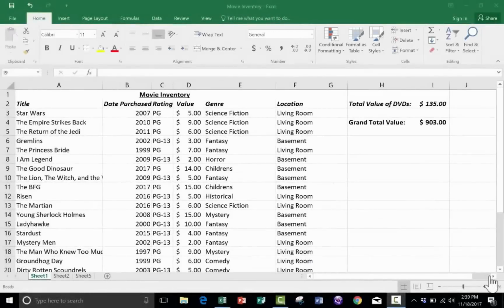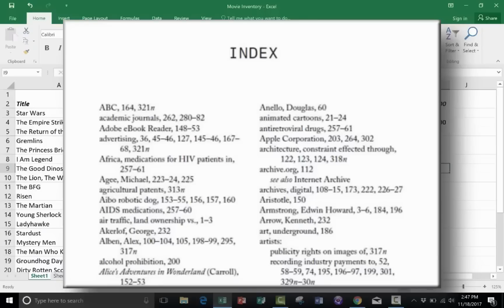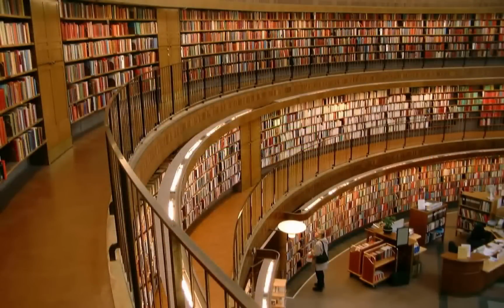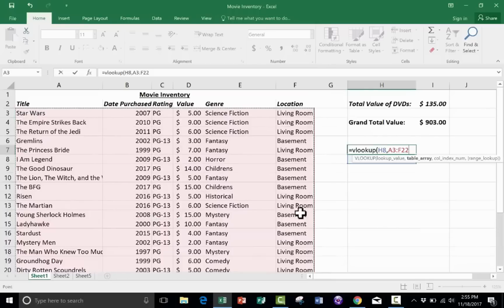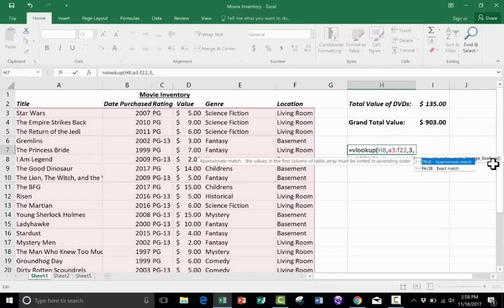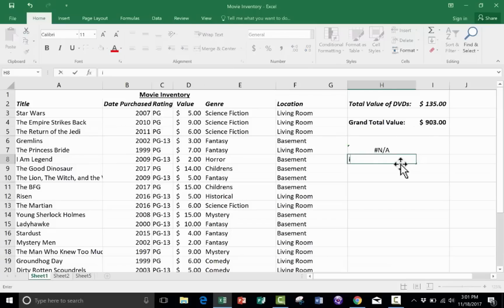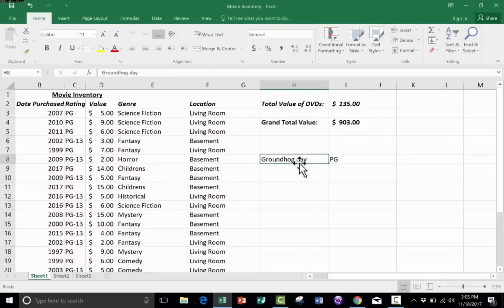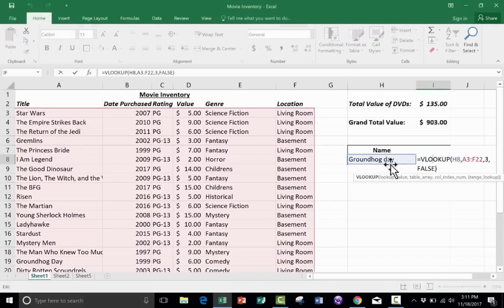How to Use VLOOKUP in Excel - Step-by-Step Tutorial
Welcome to ThriveSpace, where you learn faster and more efficiently! In this tutorial, I will teach you the basics of how to use the VLOOKUP function in Excel. If you are aspiring to become a great data analyst, this tutorial is the perfect starting point for you.

📚 RESOURCES

Download Excel
VLOOKUP Function Guide

📩 NEWSLETTER